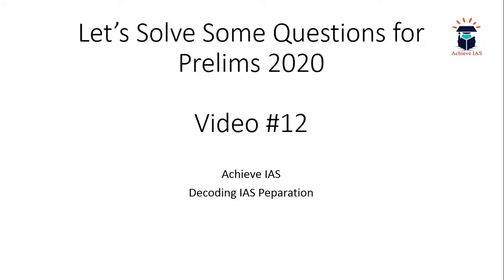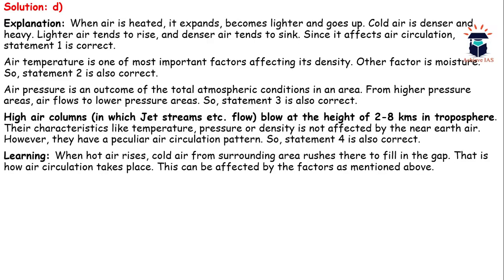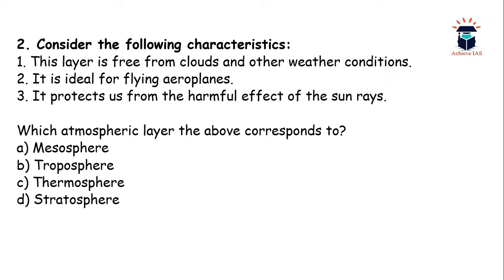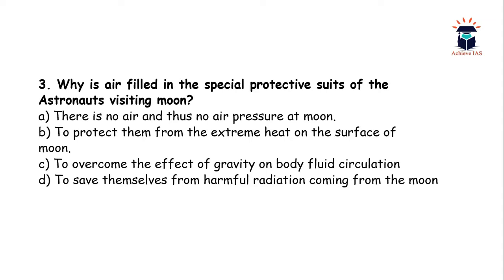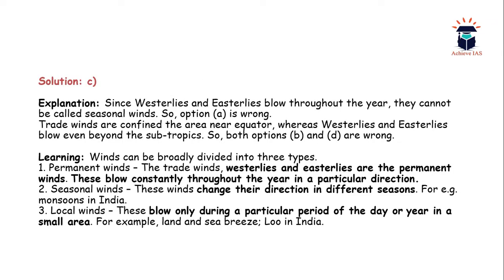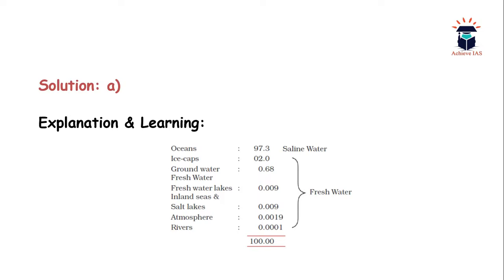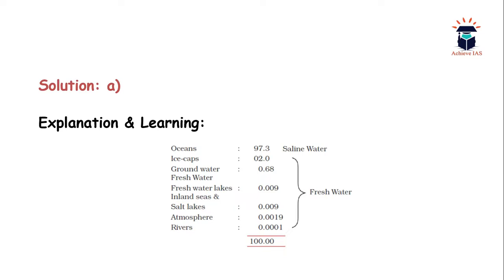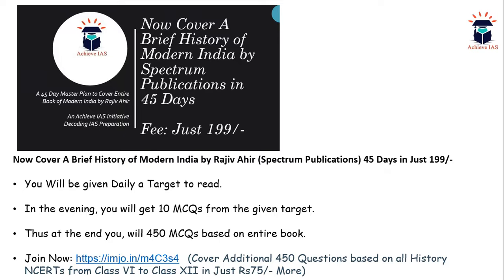Let's Solve Some Questions for Prelims 2020, Video #12, Achieve IAS